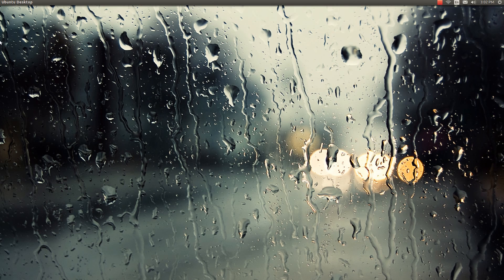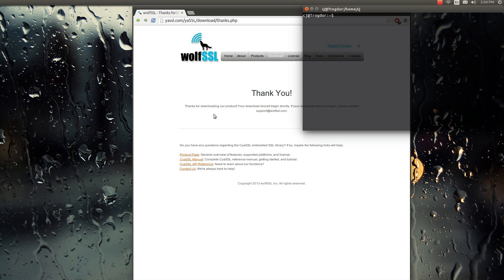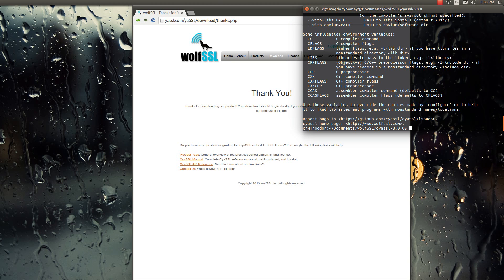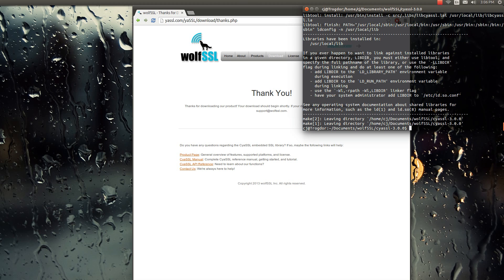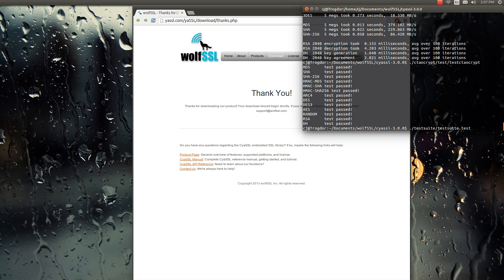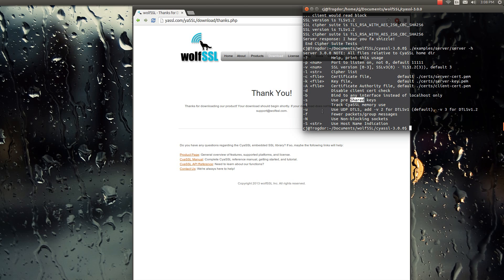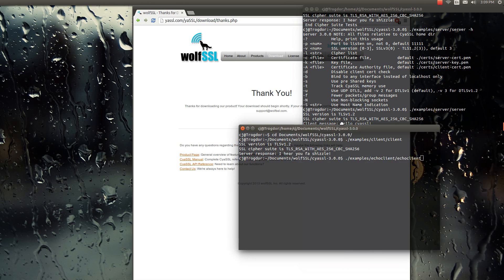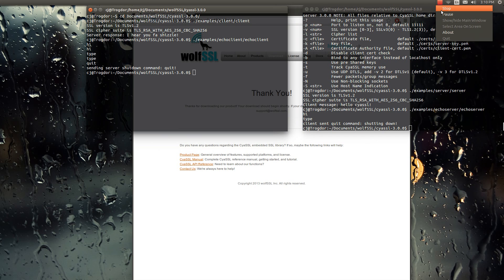Basic Installation and Building of CyaSSL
This video will show you how to download and install the CyaSSL lightweight SSL library on a Linux platform as well as show you some basic commands for running and testing it.

Narrated by CJ Smith